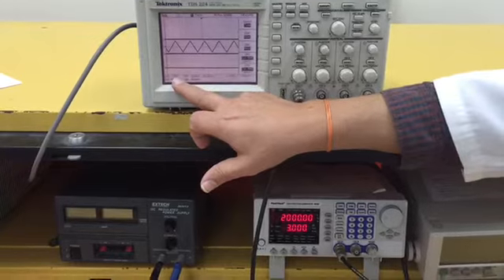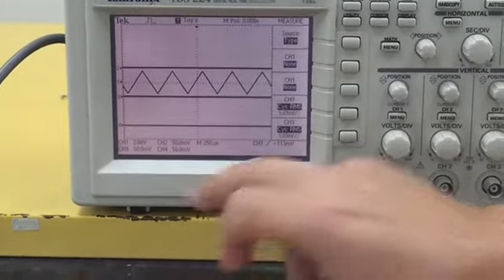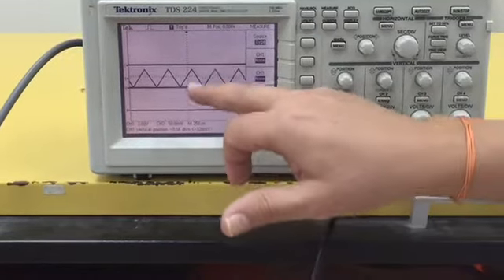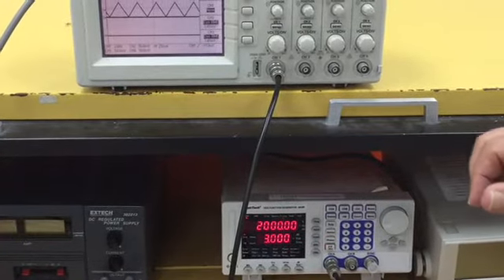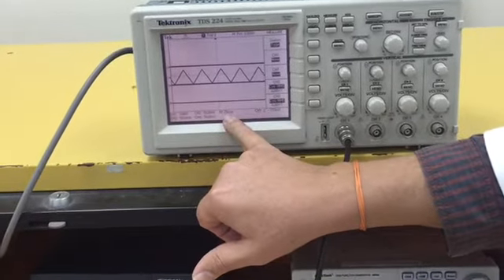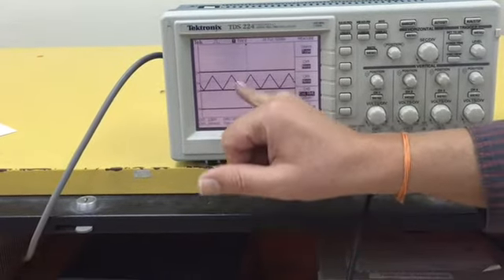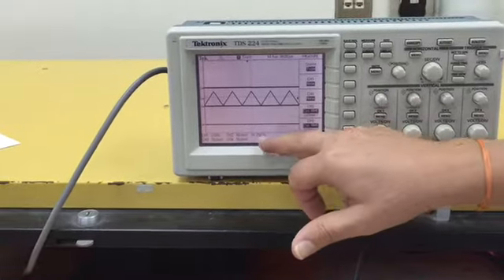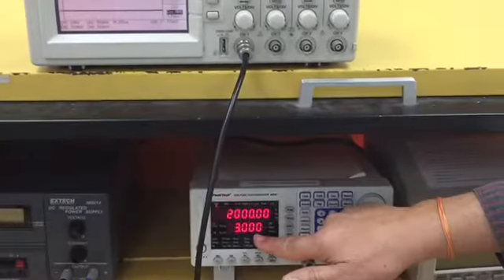How to use Function generator and oscilloscope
In this short video student having EE250/251(Basic Electrical) lab can see the   function generator and oscilloscope setting. The setting based on the  frequency and amplitude of the AC signals (Sine, Square and triangle waves).